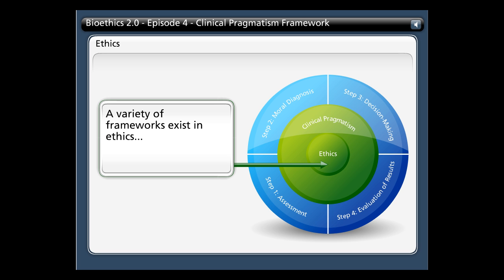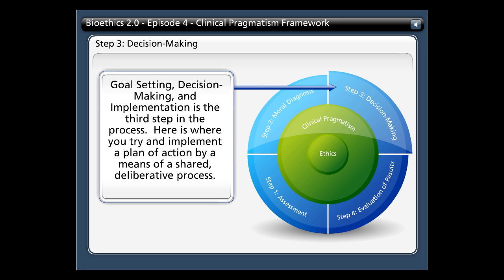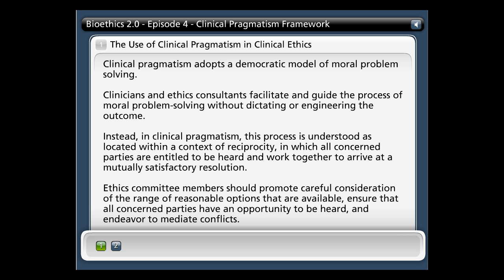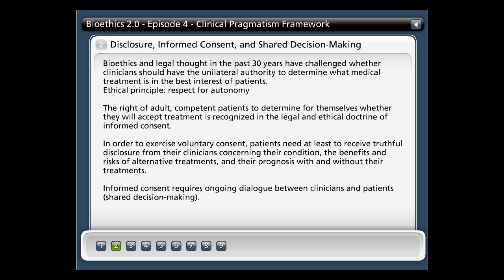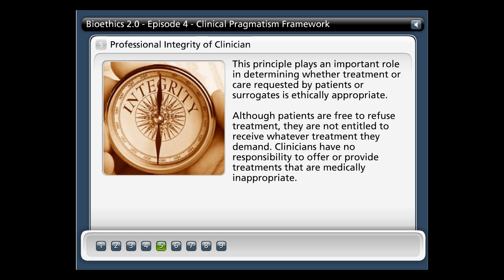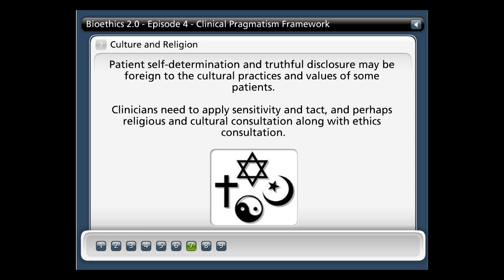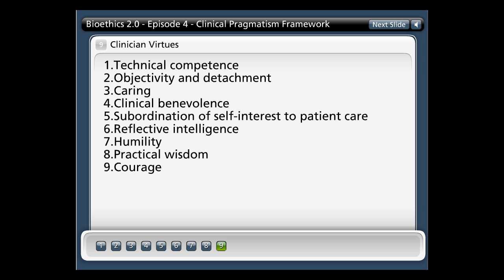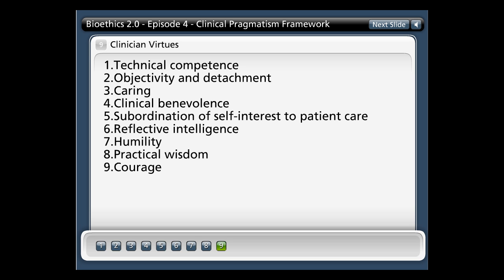Episode 4 Bioethics 2 0 Podcasts Clinical Pragmatism Framework